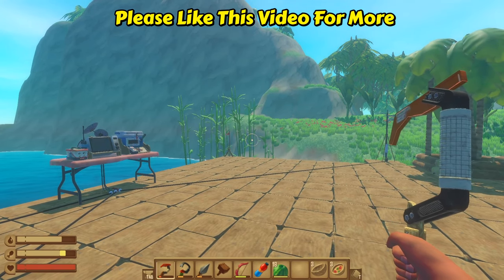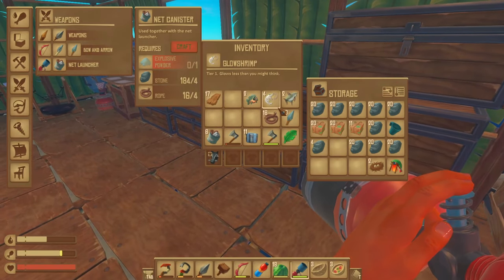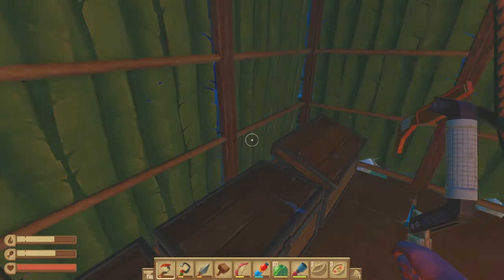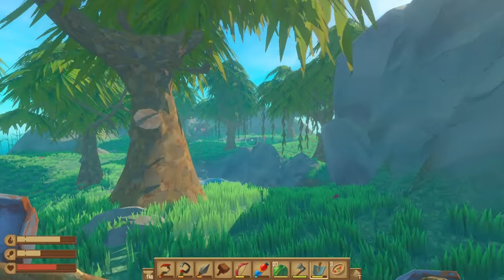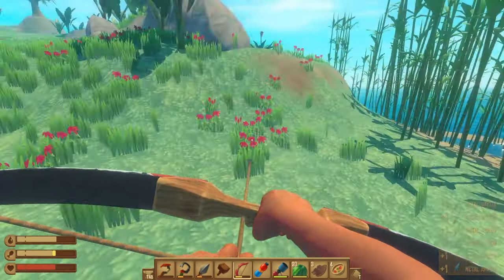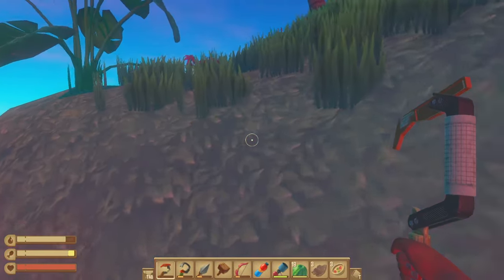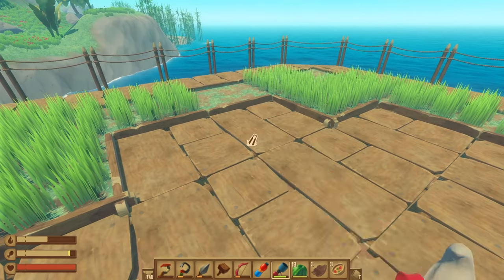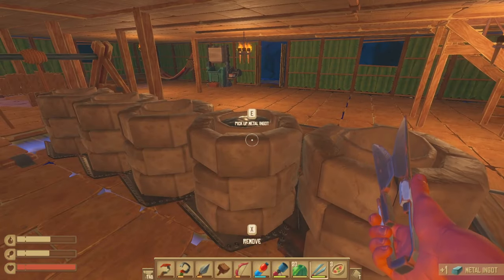"Quest for Llama" - Raft - The Final Chapter - Episode 10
Raft, Open World, Crafting, Survival